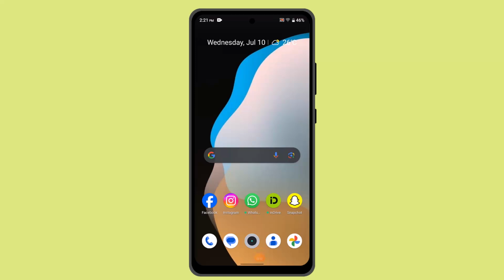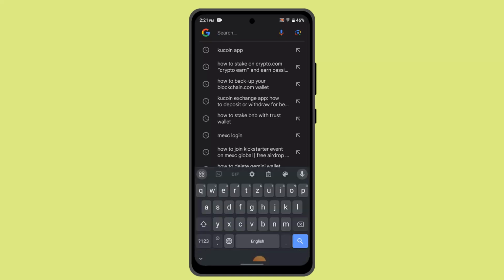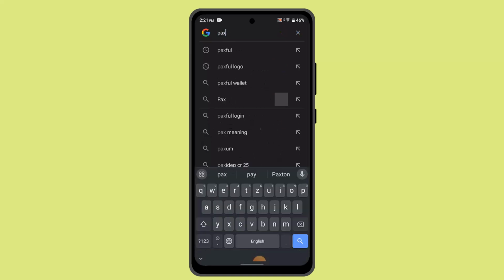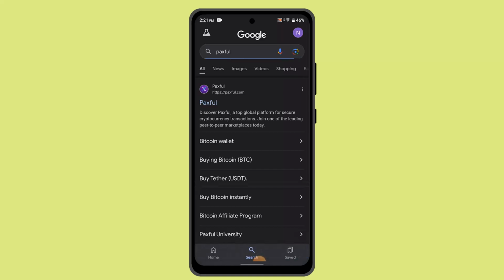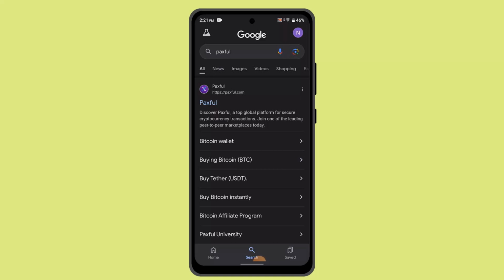How To Change Email On Paxful 2024 !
This Video Is based on How you can Change Email on Paxful.

Chapters / Timestamps
0:00 Introd
0:11 Change Email on Paxful
0:55 Outro